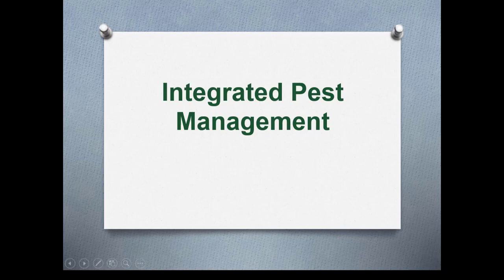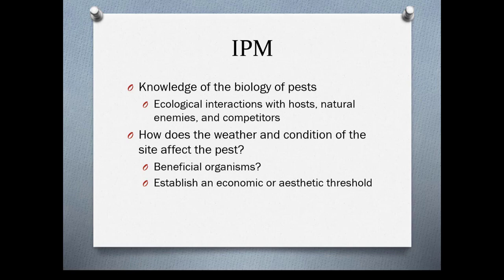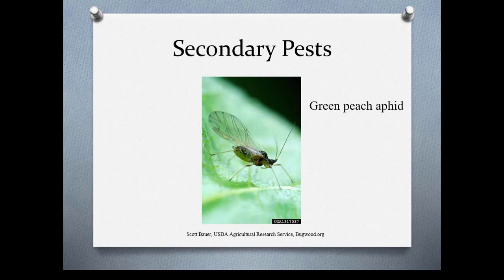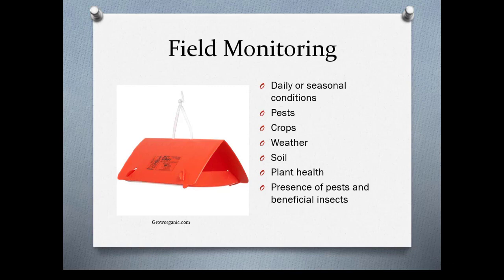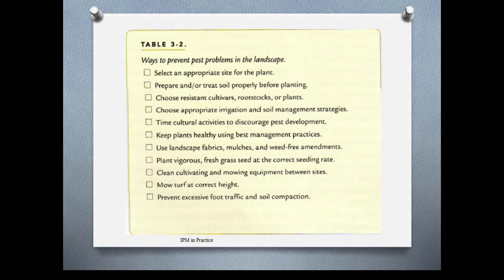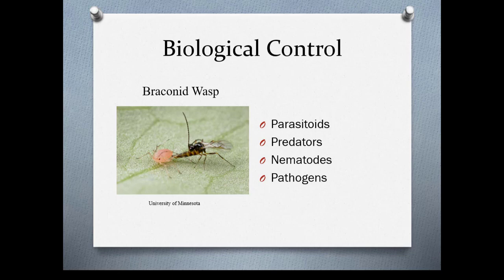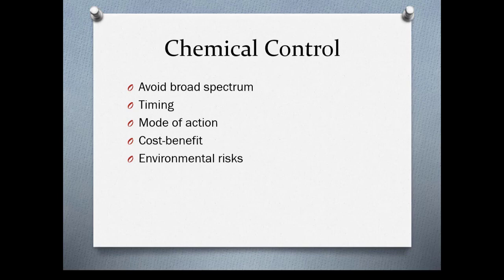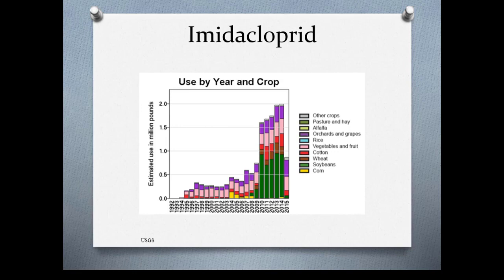HORT 110 Integrated Pest Management